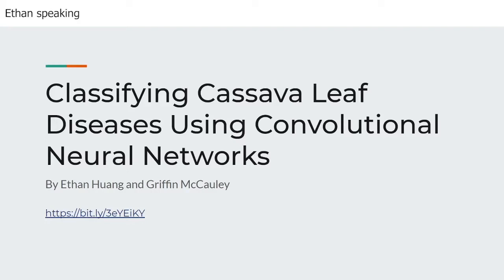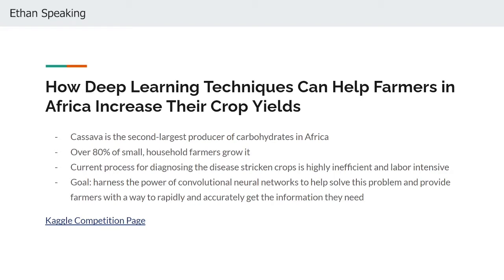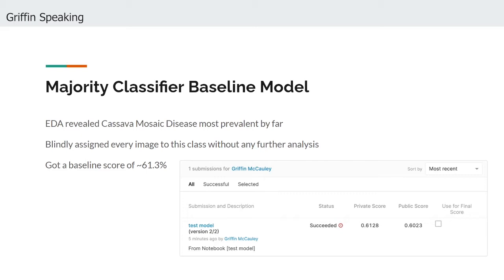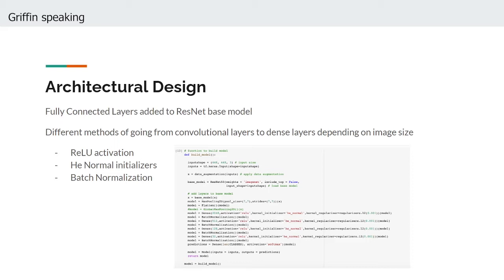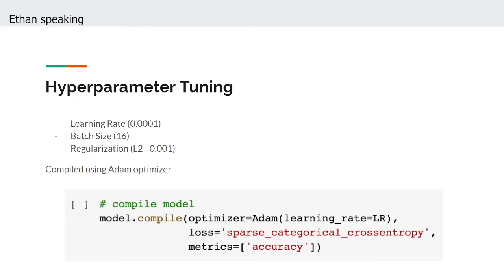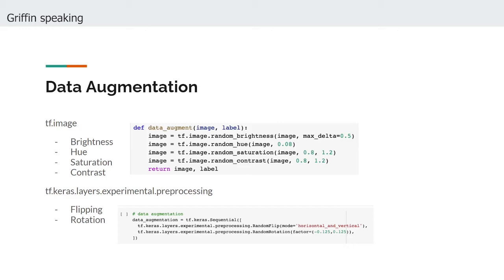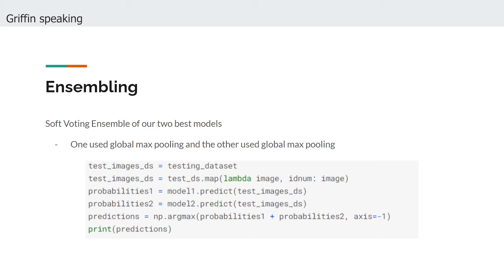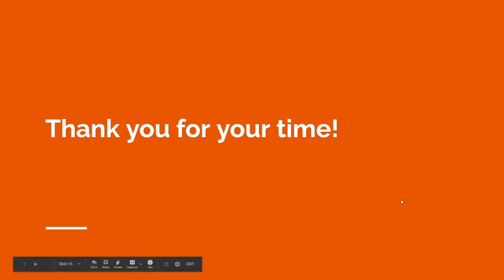Cassava Leaf Disease Classification Model Walkthrough - Ethan Huang and Griffin McCauley